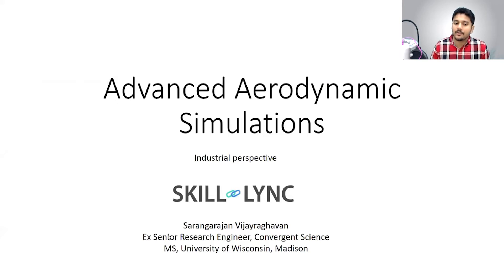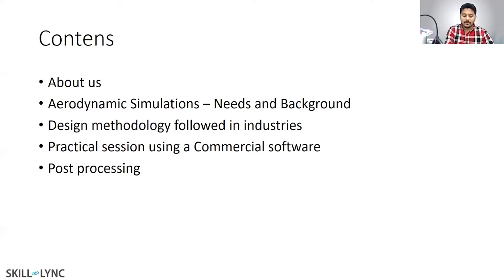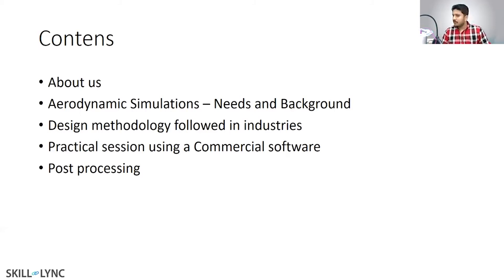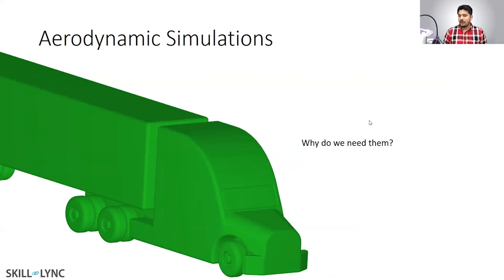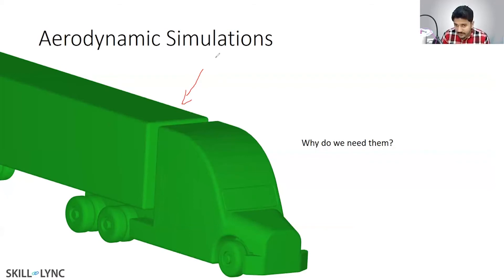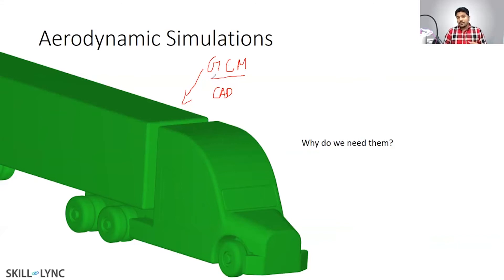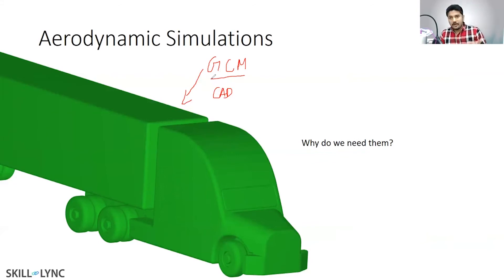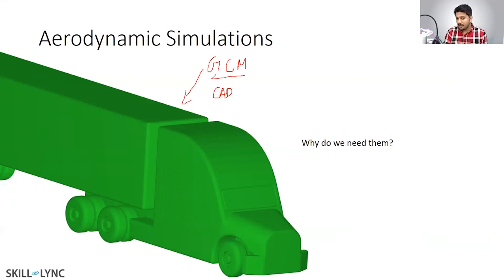FSAE Aerodynamics (Part 1) | Skill-Lync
This is a Certified Workshop!

This video is Part 1 of webinar on the topic "FSAE Aerodynamics" conducted by Skill-Lync. This webinar explains why need to perform an aerodynamic simulation and why we use CFD for that purpose.

1. Learn industry oriented technical skills from an industry expert.
2. Work on 4 Industry oriented projects & 8 challenges. Create a strong profile for you to get recruited. Here is an example profile of one of our students
3. Attend 4 live video conferencing support sessions every week.
4. Private group access. Interact with industry experts and Skill-lync support team 24/7, get your doubts clarified
5. Master Course students get to work with a career mentor to provide better job opportunities.
6. We are top rated Mechanical Engineering Online Course Providers - 4.9/5 over 180 reviews

1. Master Course in Computational Fluid Dynamics
2. Master Course in Design Engineering

1. Introduction to Computational Fluid Dynamics - CFD
2. Advanced CFD using ANSYS Fluent
3. Advanced IC Engine course using Converge CFD
4. Advanced HVAC system CFD analysis course using Converge CFD
5. Advanced Turbomachinery simulation course using Converge CFD
6. Computational Combustion using Python & Cantera
7. Advanced CFD Meshing using ANSA
8. Intro to Finite Volume Methods using C++
9. Advanced Aerodynamics course using Converge CFD.

1. Advanced Structural Analysis using ANSYS WorkBench
2. Crash Worthiness Analysis using HyperWorks & Radioss
3. LS Dyna for Structural Mechanics FEA

1. Vehicle Dynamics using Matlab
2. Suspension design using MSC Adams
3. Vehicle Dynamics for FSAE & BAJA cars
4. Multi Body Dynamics for Automotive Applications

1. Ultimate SolidWorks course - Learn Solid Modeling & Surface Modeling in SolidWorks
2. Introduction to Sheet Metal Designing
3. Automotive Sheet Metal Design for BIW Components using Catia or NX CAD
4. Geometric Dimensioning & Tolerancing - ASME Y14.5M 2009 standards

***Numerical Simulation:***

1. MATLAB, Python & SolidWorks